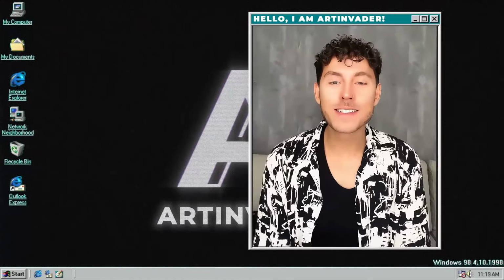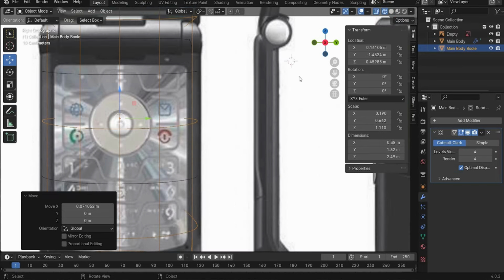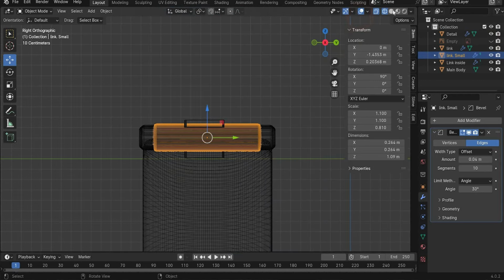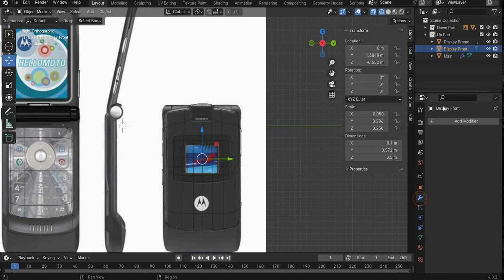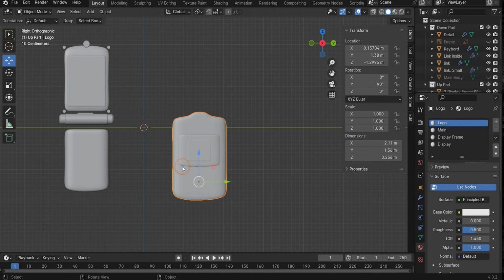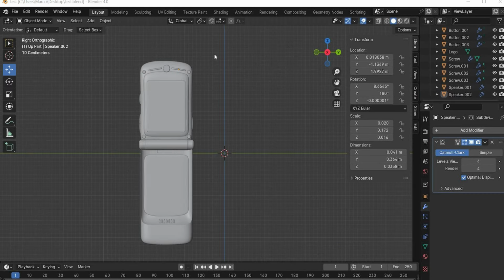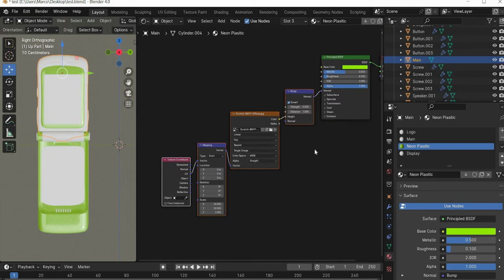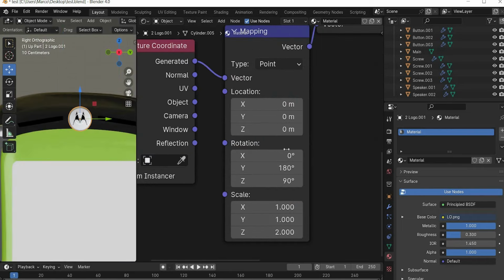How to Make a Y2K Flip Phone Animation in Blender (Chrometype Aesthetic)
In this Blender tutorial, you’ll learn how to create a retro Y2K flip phone animation, featuring bold chrome tribal designs and a glossy chrometype aesthetic. Inspired by the iconic artwork of mun15, this step-by-step guide covers modeling, materials, lighting, and rendering — everything you need to bring that early-2000s Motorola vibe to life.

💬Socials💬